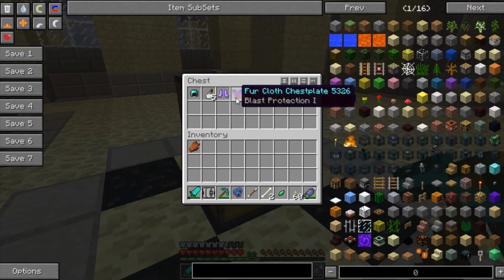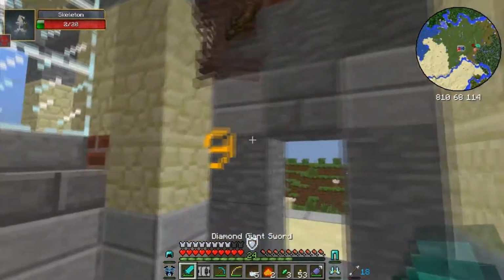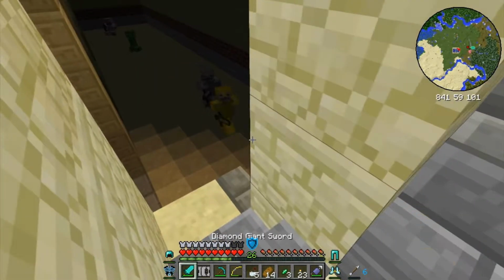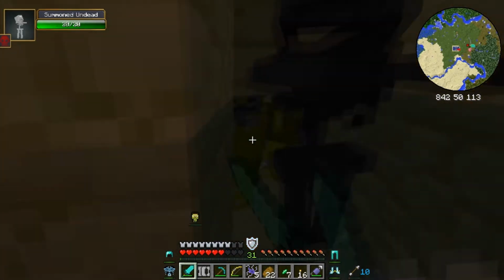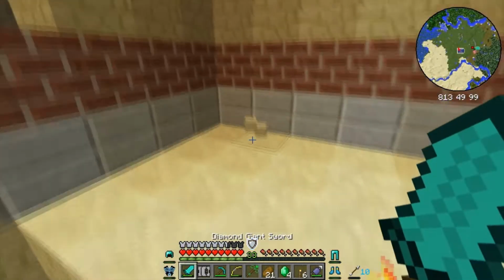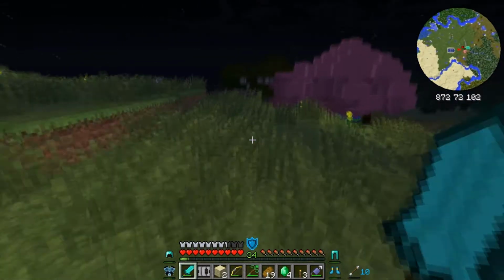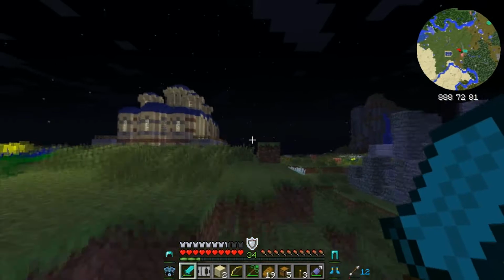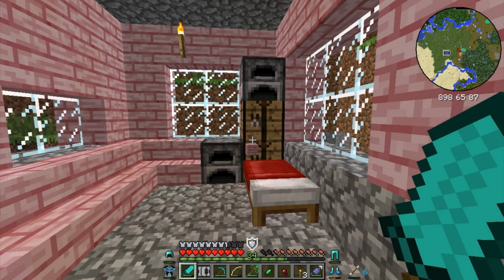A noob plays Hexxit #7 All your palace are belong to me!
I take the palace at last! mwahahaha
Please rate and comment kthxbye!